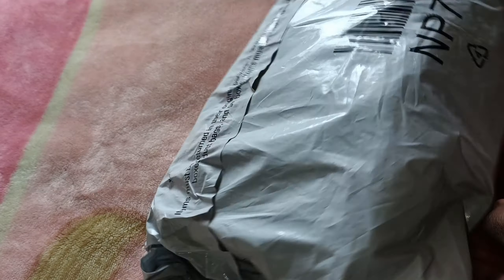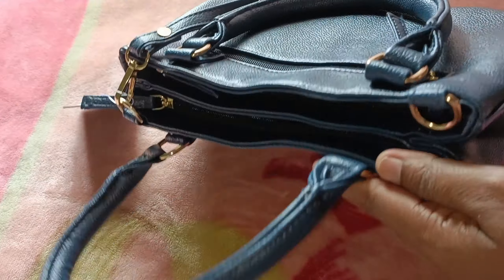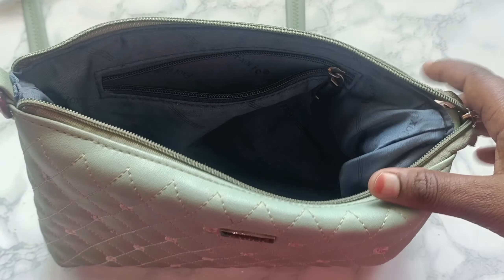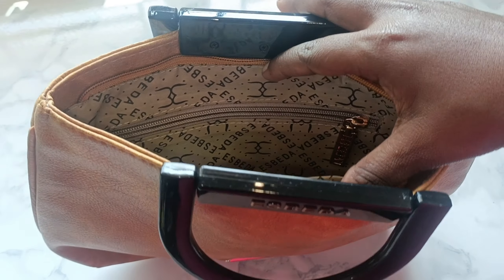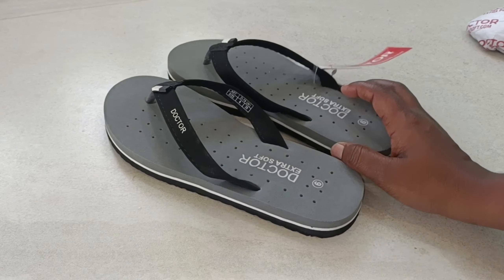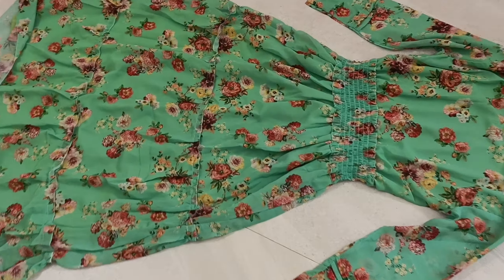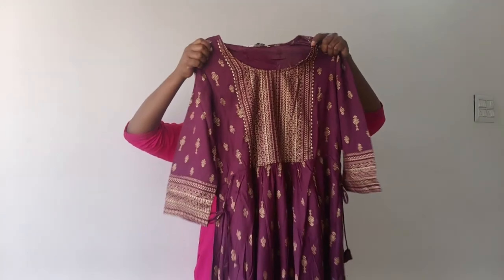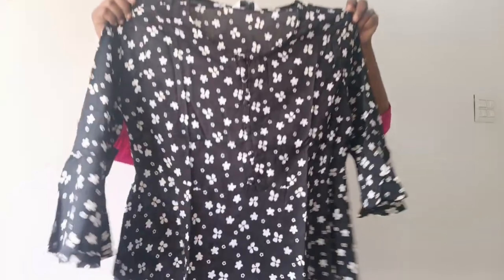🎁Gift பண்ண வாங்கியது🤔My Handbags👜Amazon Mini Shopping Haul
Buying Links :

1.  rangita Women Rayon Wine Gold Printed Calf Length Kurti Anarkali_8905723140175

2.  UrbanMark Women Round Neck Floral Printed Peplum Top with Bell Sleeves- Black_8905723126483

3.  LAPIS O LUPO Zaffre Women’s Small Handbag (Blue)

4.  ESBEDA Camel Solid Pu Synthetic Fabric Armbag For Women

5.  EXOTIC Sling Bag For Women's/Girl (Green)

6.  YOGYATA Fashionable -A Line Dress for Women, Stylish Dress for Girls, Dress - 3/4 Sleeve Floral Print (VFAB_WWD_182_RN_S) Rani

7.  DOCTOR EXTRA SOFT House Slipper for Women's Care Dr Orthopaedic Super Comfort Fitting Flat Cushion Chappal Flip-Flop for Ladies and Girl’s OR-D-19-GREY-6 UK